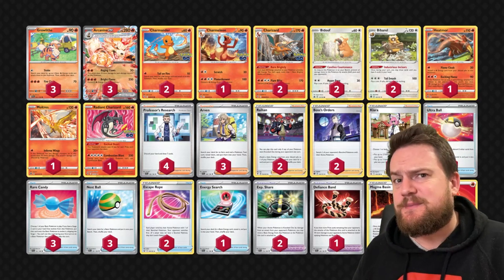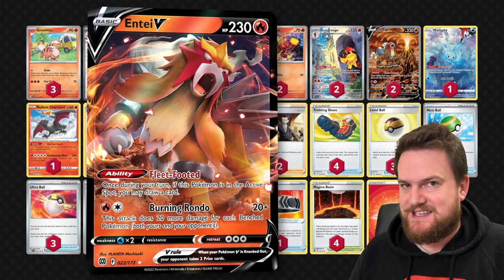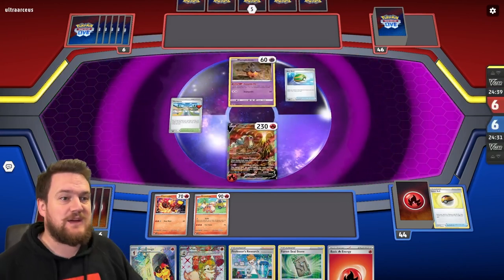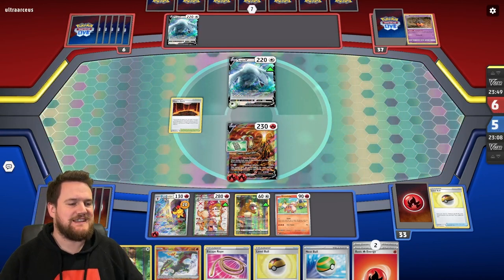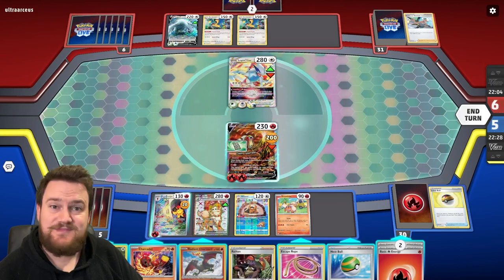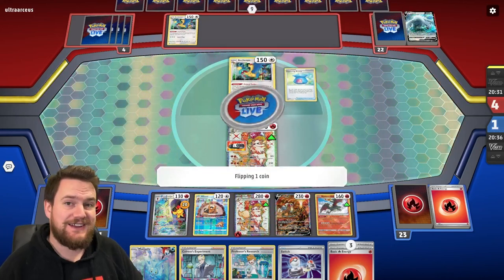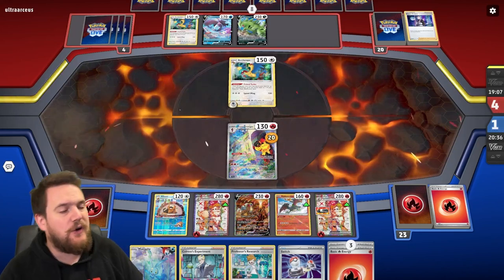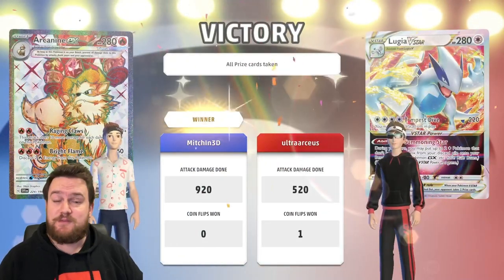How to Upgrade Arcanine ex Starter Deck on Pokemon TCG Live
Upgrade your free Pokemon TCG Live Arcanine ex Deck to win games on the standard ladder! This Arcanine ex deck list is capable of winning against anything in standard, and could be a great way to ease yourself into the competitive side of the Pokemon TCG. If you're looking for a strong rogue deck with the potential to win games on PTCGL then Arcanine ex is the deck for you!

Pokémon: 9
3 Arcanine ex SVI 224
2 Armarouge SVI 203
2 Bidoof CRZ-GG 29
2 Entei V CRZ-GG 36
1 Manaphy CRZ-GG 6
3 Growlithe SVI 31
1 Radiant Charizard CRZ 20
2 Bibarel CRZ-GG 25
2 Charcadet SVI 40

Trainer: 13
4 Trekking Shoes ASR 156
4 Magma Basin BRS 144
1 Escape Rope BST 125
3 Level Ball BST 129
1 Forest Seal Stone SIT 156
2 Raihan CRZ 140
2 Professor's Research SWSHALT 92
3 Nest Ball SVI 181
2 Colress's Experiment LOR 155
2 Boss's Orders RCL 154
1 Choice Belt BRS 135
3 Ultra Ball SVI 196
2 Switch SVI 194

Energy: 1
12 Basic {R} Energy SVE 2